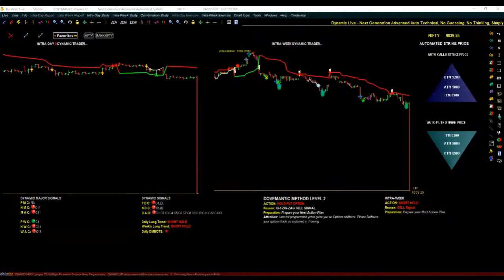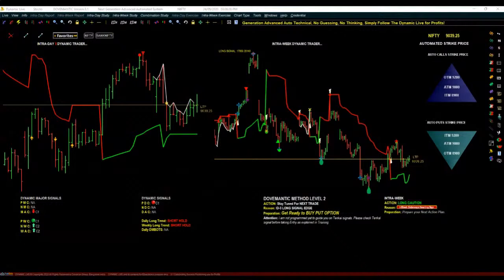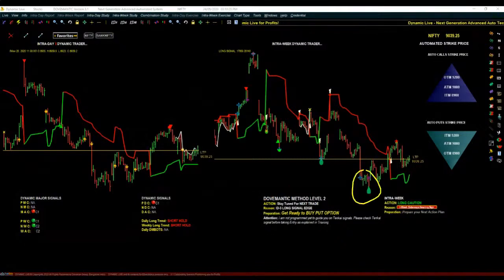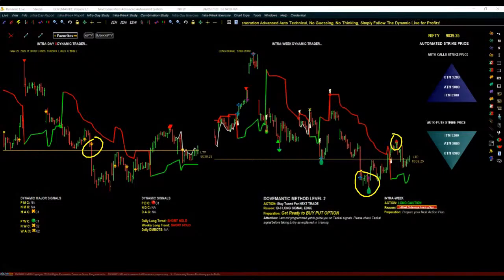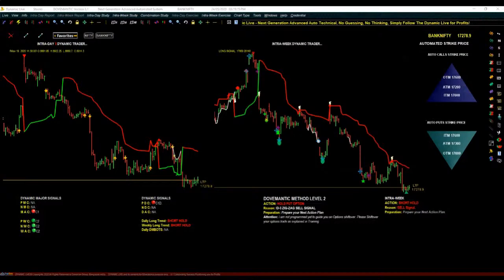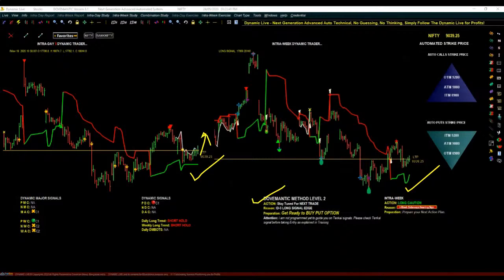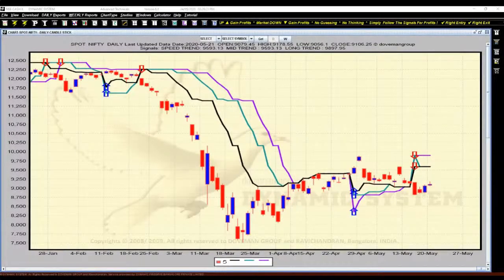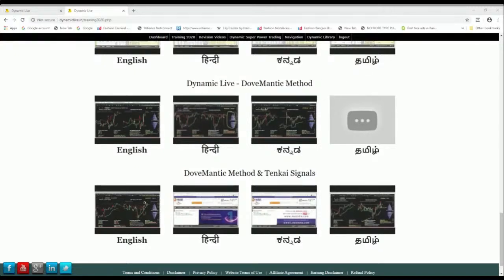How To Master Trading In Stock Market | Online Workshop No 56